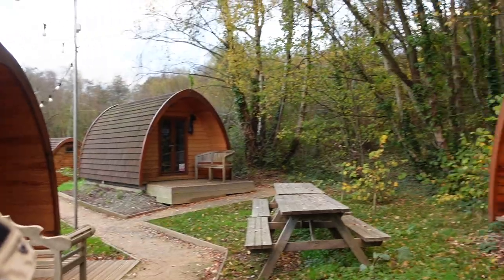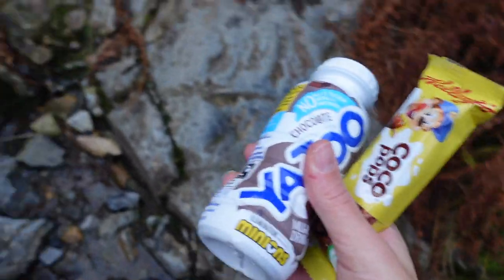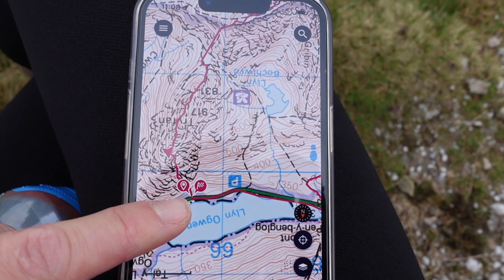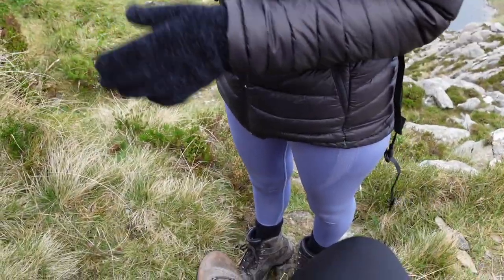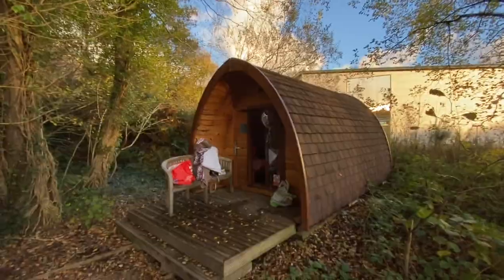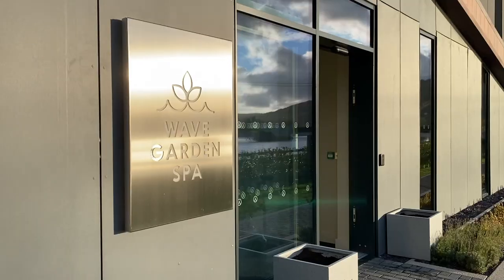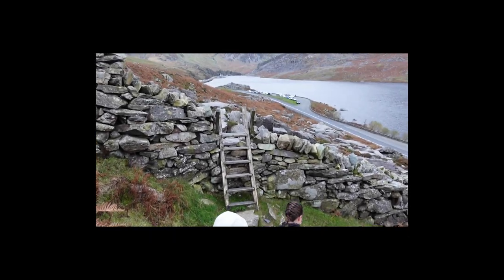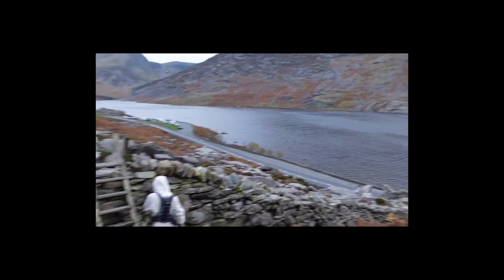TRYFAN VLOG 🥾⛰ | climbing the north face of Tryfan, staying in a pod, spa day & visiting Portmeirion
Video 8

I (Emma) drove to Snowdonia Wales with my friends for a long weekend. We hiked up the North Face of Tryfan, my most scariest hike to date. We stayed at Adventure Park Snowdonia in a glamping pod (this was very basic) but cheap for the two nights which is what we needed. The next day we had 2 hours in the neighbouring hotel spa (Hilton Snowdonia). After this we headed to Portmeirion for a few hours before heading home.

I hope you enjoy! x

Emma & Lewis

Song: Razvan Mitroi - Funky Nights